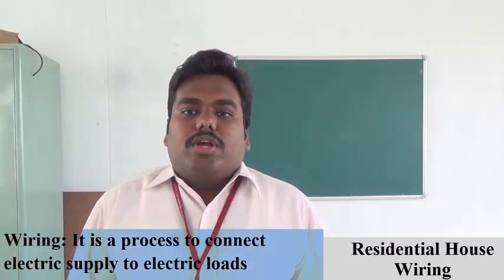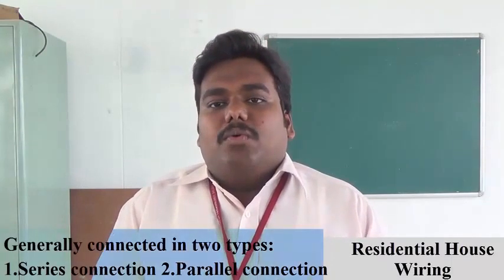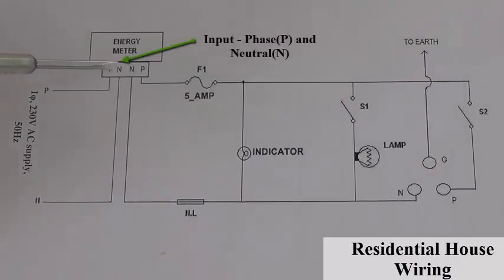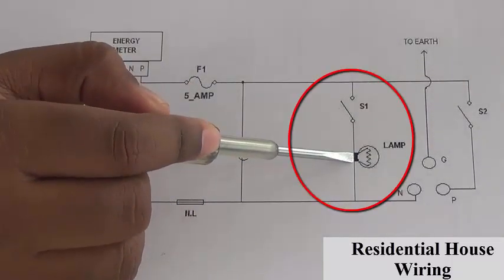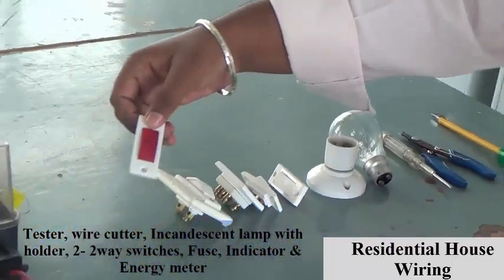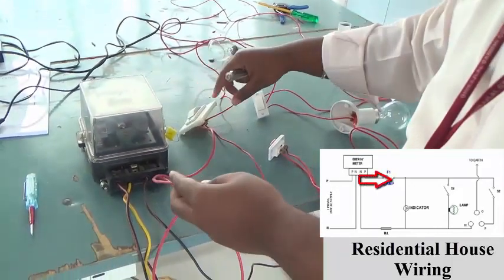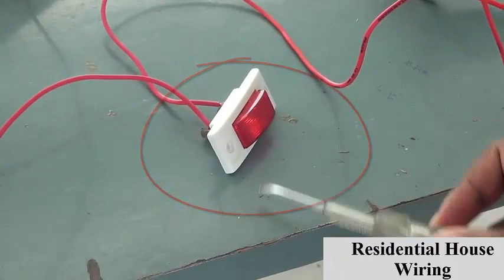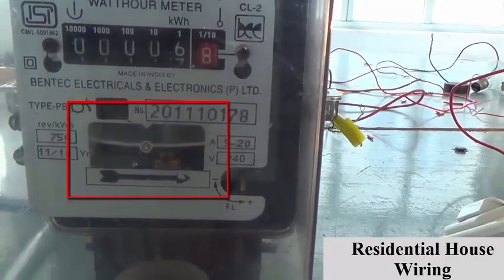Residential House Wiring I ANNA University I EP lab I Rajasekar Madhavan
Residential House Wiring Theory:
Conductors, switches and other accessories should be of proper capable of carrying the maximum current which will flow through them.  Conductors should be of copper or aluminum. In power circuit, wiring should be designed for the load which it is supposed to carry current. Power sub circuits should be kept separate from lighting and fan subcircuits. Wiring should be done on the distribution system with main and branch distribution boards at convention centers. Wiring should be neat, with good appearance. Wires should pass through a pipe or box, and should not twist or cross. The conductor is carried in a rigid steel conduit conforming to standards or in a porcelain tube.
A switch is used to make or break the electric circuit. It must make the contact finely. Under some abnormal conditions, it must retain its rigidity and keep its alignment between switch contacts. The fuse arrangement is made to break the circuit in the fault or overloaded conditions.
The energy meter is used to measure the units (KWh) consumed by the load.

PROCEDURE:
1.   Study the given wiring diagram
2.   Make the location points for energy meter, main witch box, switchboard, and lamp.
3.   Draw the lines for wiring on the wooden board.
4.   Place the wires along with the line and fix.
5.   Fix the bulb holder, Switches, Socket in marked positions on the wooden board.
6.   Connect the energy meter and main switch box in marked positions on the wooden board.
7.   Give a supply to the wires circuit.
8.   Test the working of light and socket.